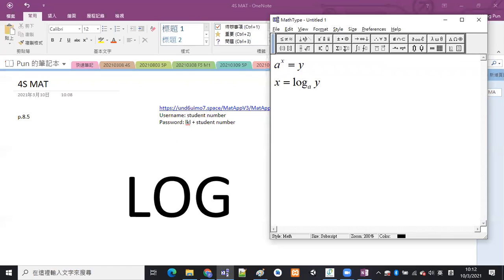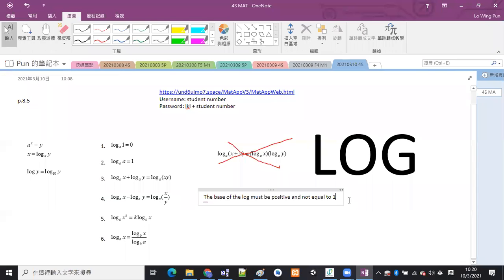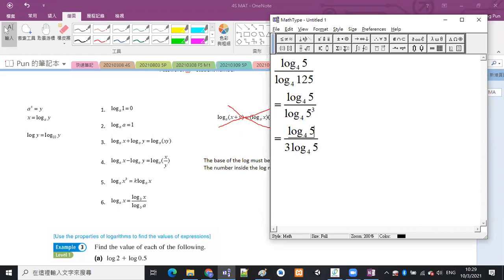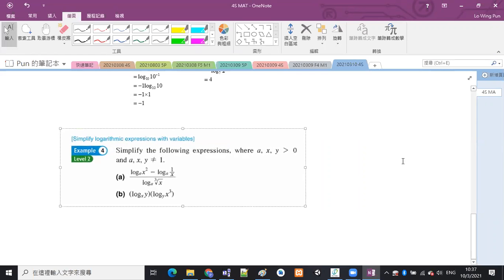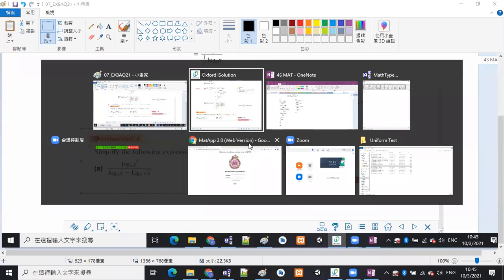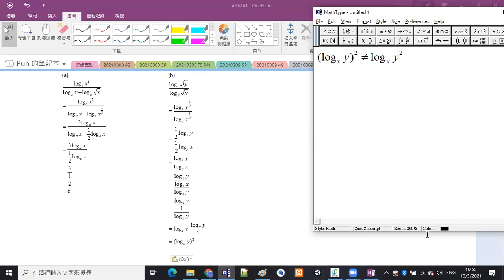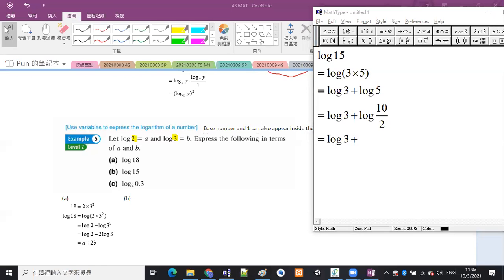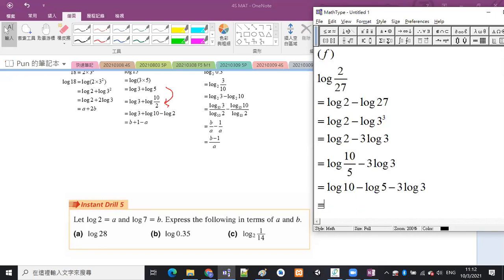20210310 4S MAT